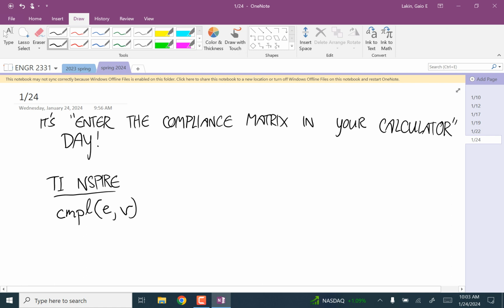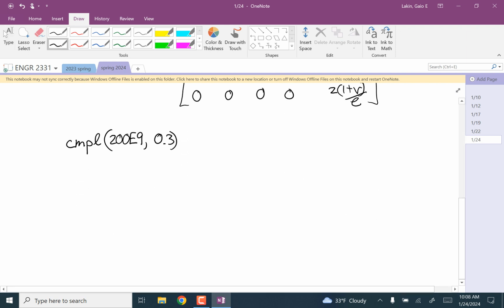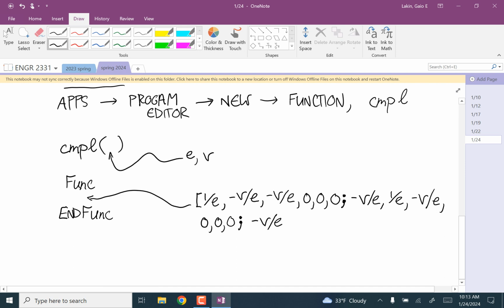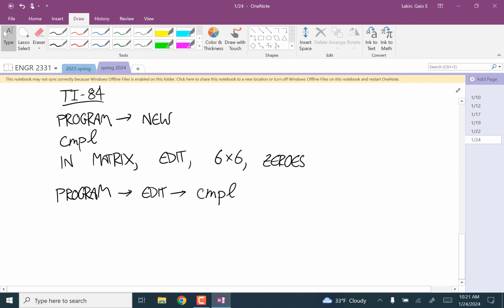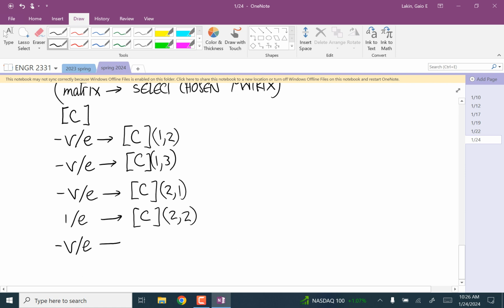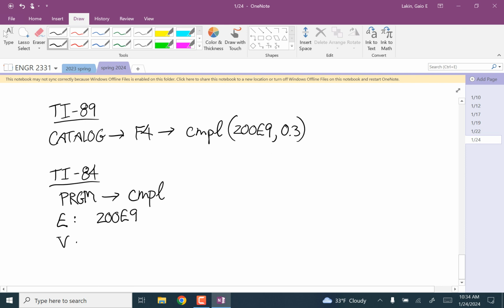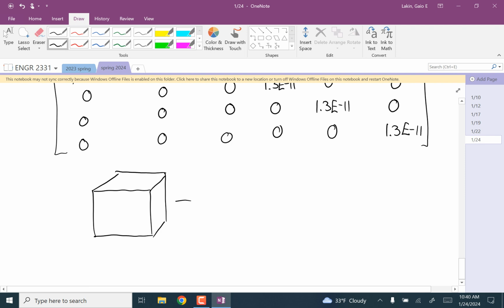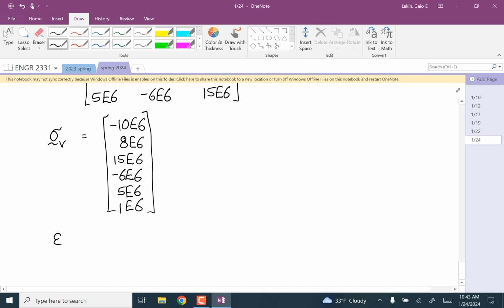Deform: Wednesday, 1/24